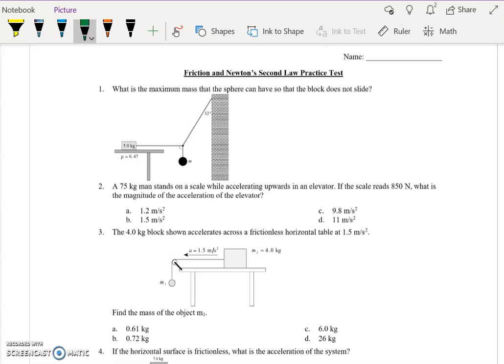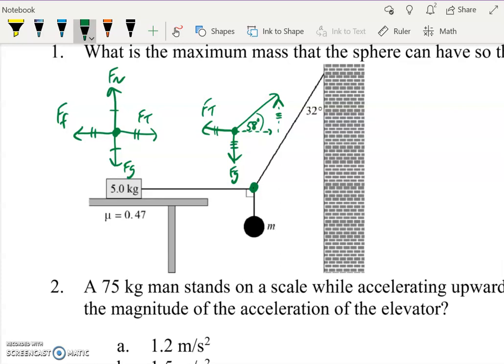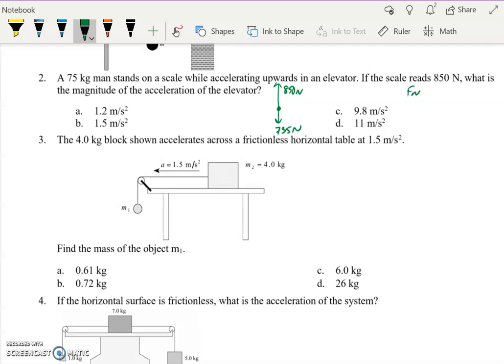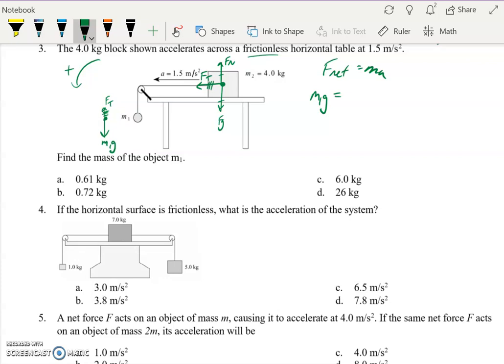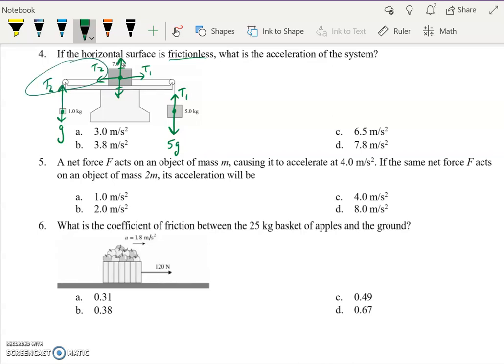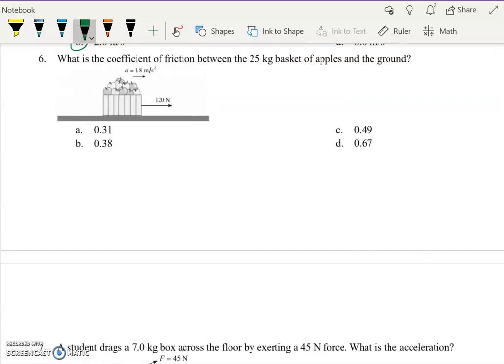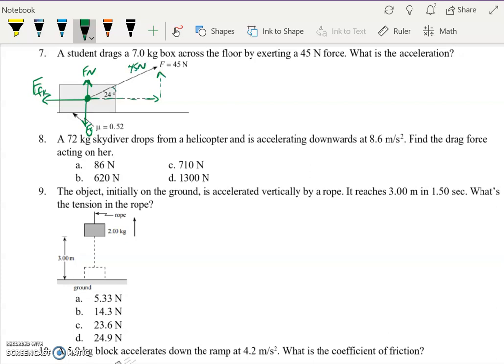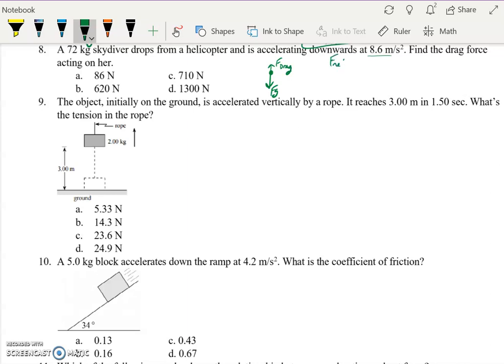N2L practice test 1